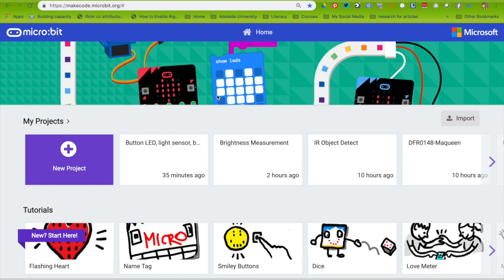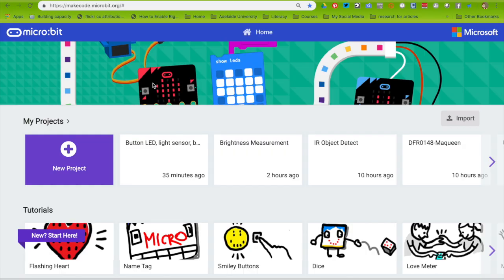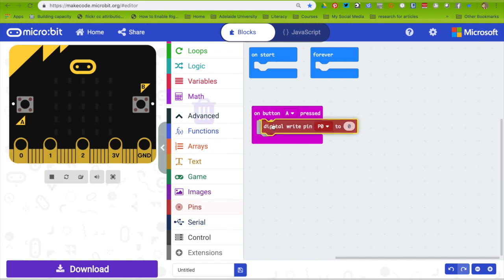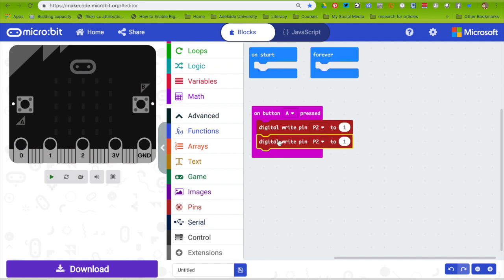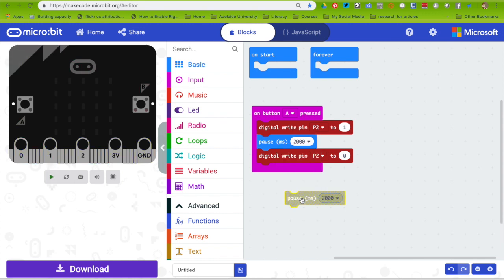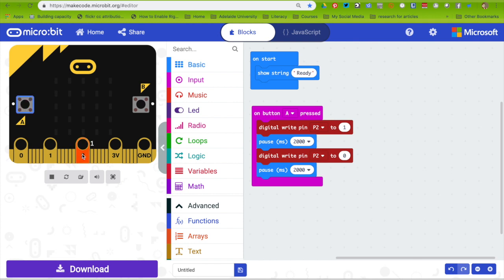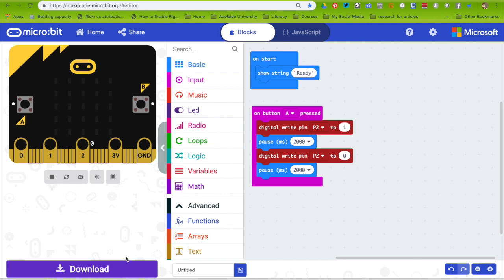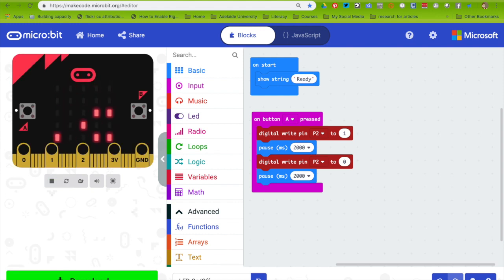Turning on a light sensor with a Microbit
Use a Microbit to turn on an LED sensor